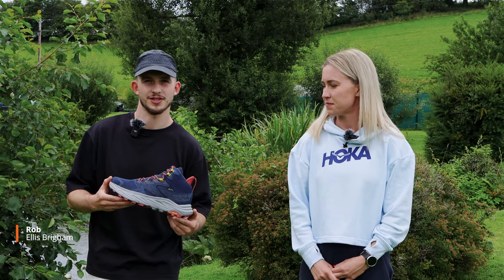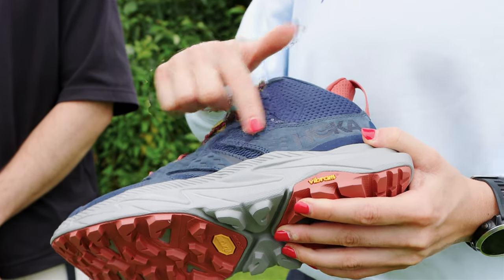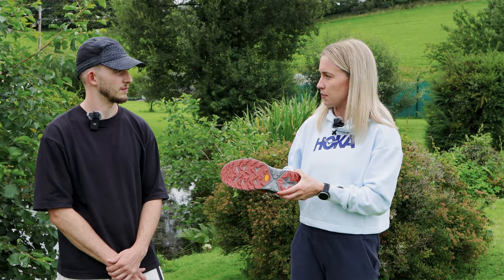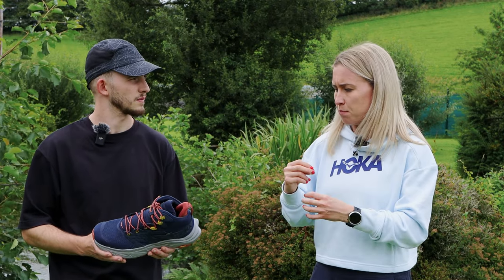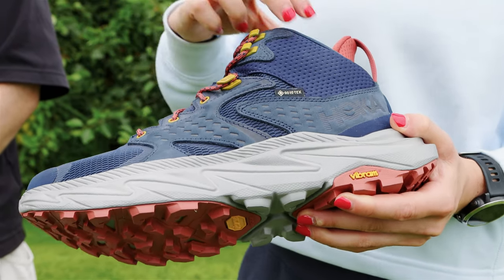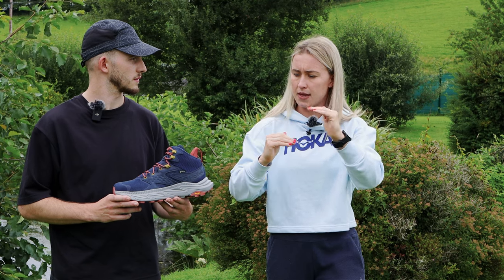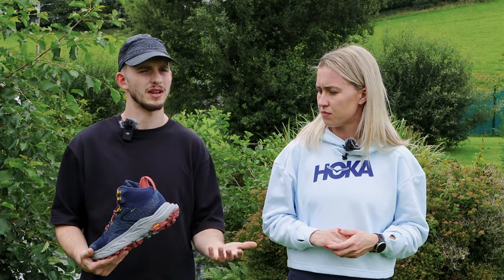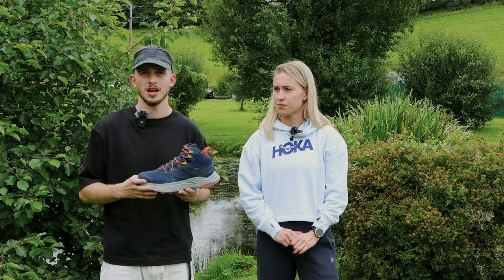HOKA Anacapa 2 Mid GORE-TEX Boot Review - The Ultimate Trail Companion?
HOKA has transformed its cherished hiker by placing a fresh emphasis on eco-conscious materials.  This updated boot is made with recycled yarn meshes, as well as a 30% sugarcane EVA midsole and 50% soybean oil insole. The leather upper is Leather Working Group gold-rated nubuck leather which combines with a GORE-TEX waterproof membrane to provide a durable, supple, totally weatherproof upper.

But is this lightweight waterproof hiker your ticket to thrilling adventures without limits? We take a look at the specs with HOKA Rep, Alice.

Key Features:
Eco-conscious design with recycled materials.
Weatherproof GORE-TEX membrane.
Outstanding traction with Vibram Megagrip.
All-day comfort and stability.